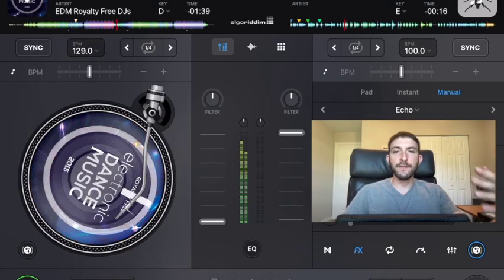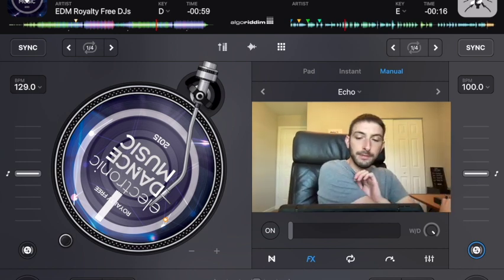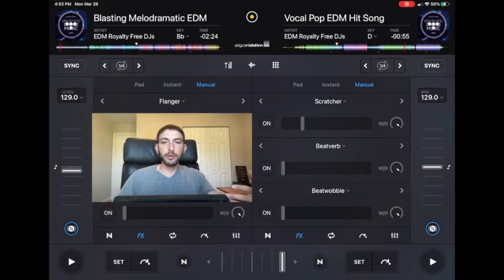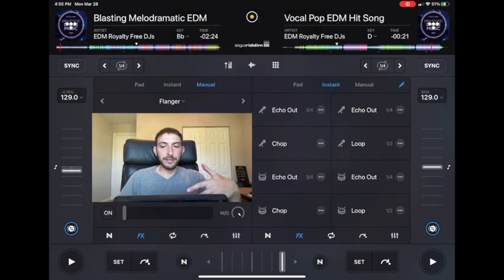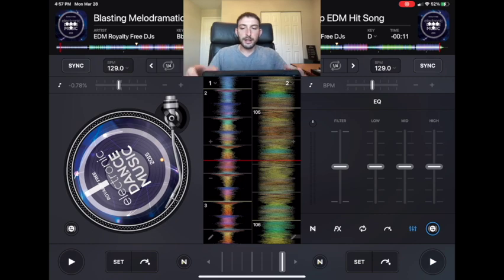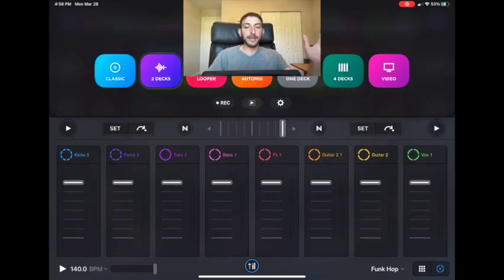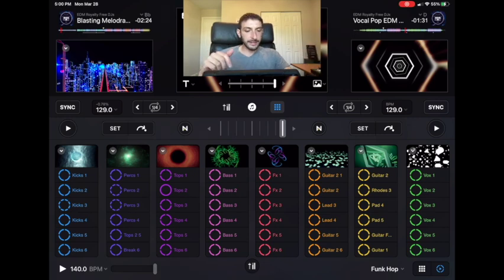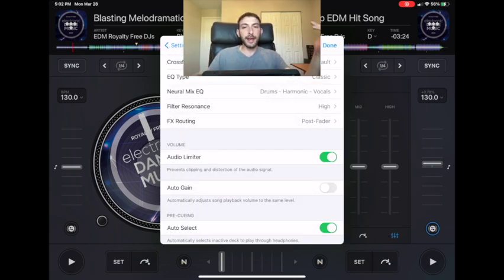Djay Pro Advanced Effects Tutorial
Im DJ Spiegel Spin and in this Djay Pro ai tutorial I show you how to the best settings to use to take full advantage of Djay Pros huge selection of pro DJ effects.